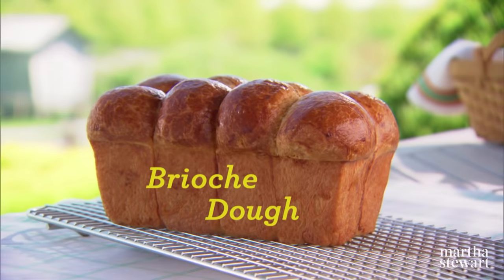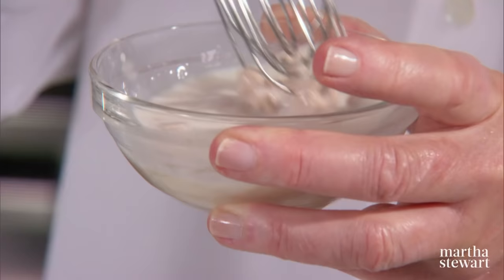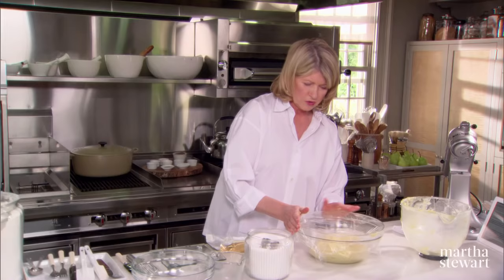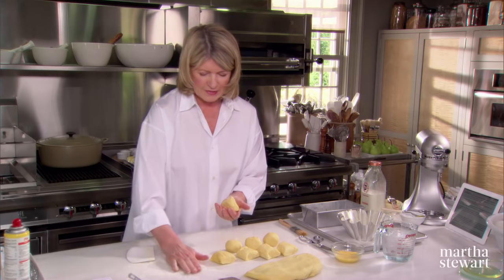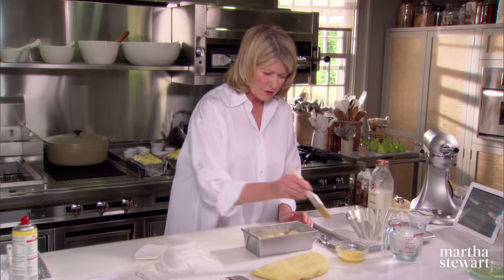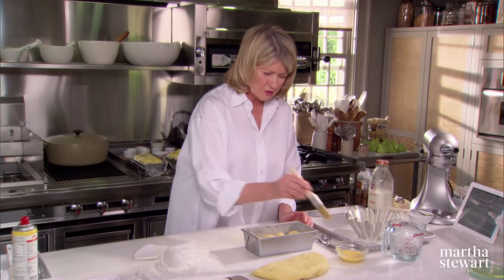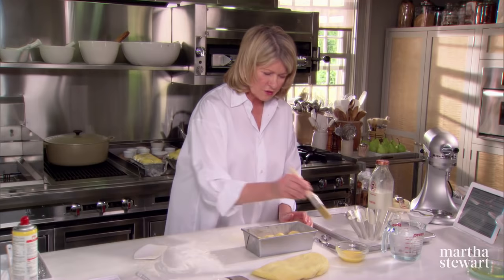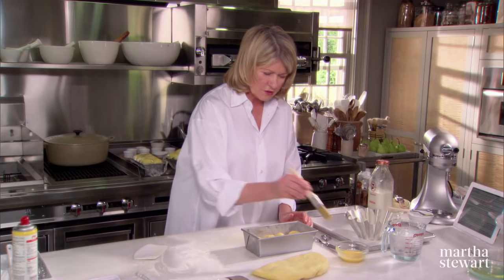Martha Stewart Bakes Brioche Bread 4 Ways | Martha Bakes S2E3 "Brioche"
Brioche is light, airy and one of Martha's favorite breads. In this episode, she starts by making the brioche dough and then turns it into three wonderful brioche variations: brioche à tête, brioche loaf, and baba au rhum.

0:00 Martha Stewart Makes Brioche 4 Ways
0:03 How to Make Brioche Dough
6:23 How to Make Brioche à tête
12:41 How to Make Mini Brioche à tête
12:50 How to Make Baba au Rhum